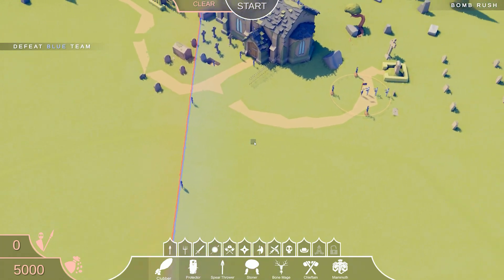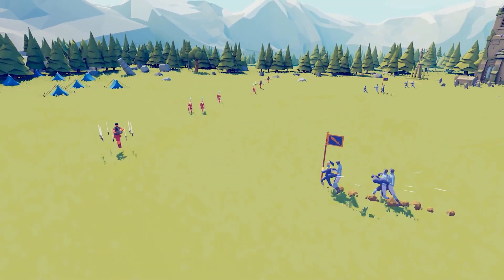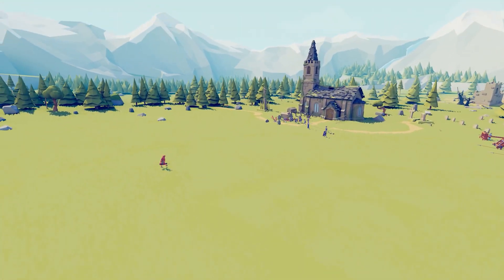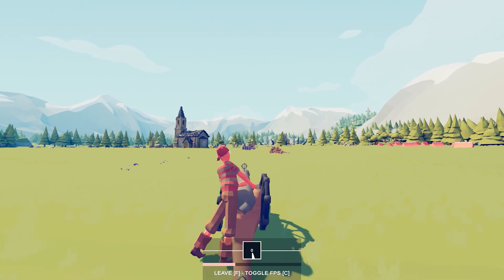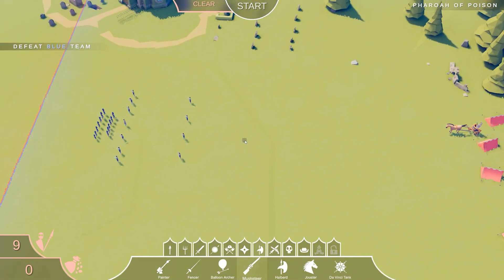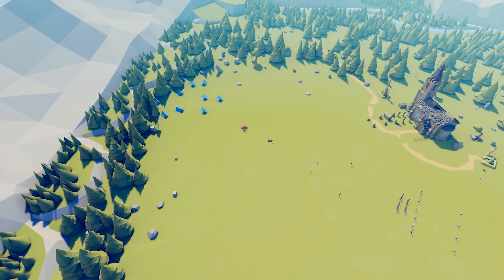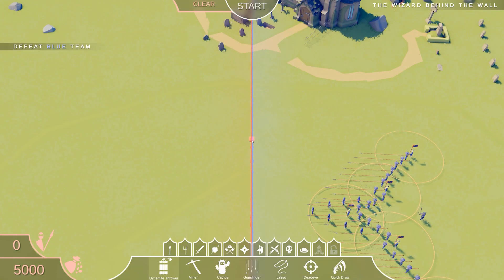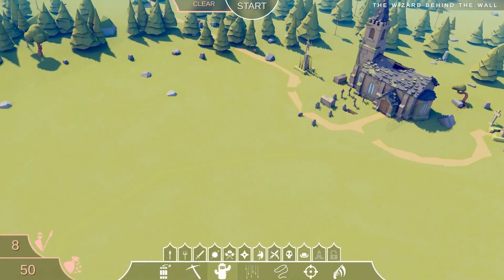The Legacy Units Don't Give Up - Legacy Campaign - Totally Accurate Battle Simulator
Hello, my Wolf Pack!!! The Legacy Units might be the strongest units to date and they aren't giving up that claim to the newer recruits.